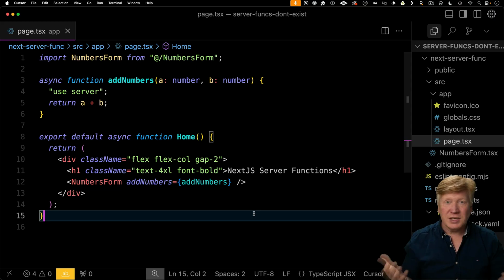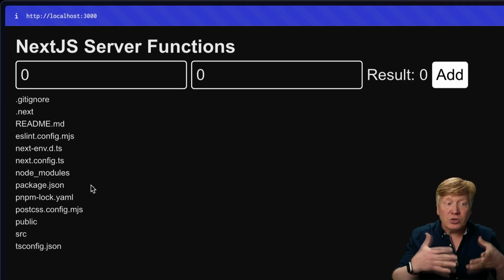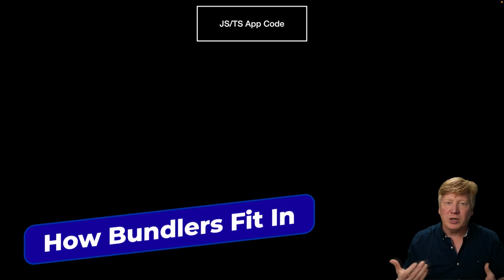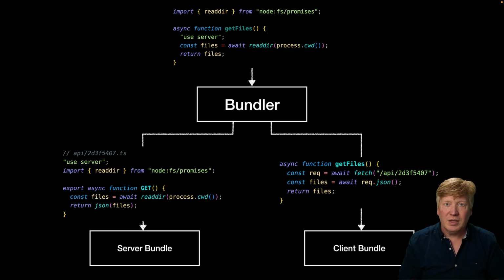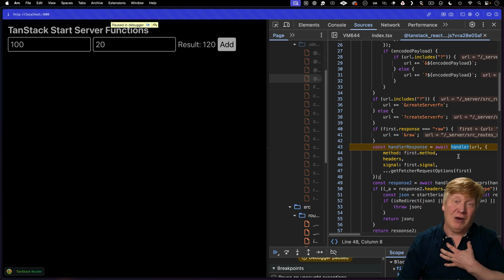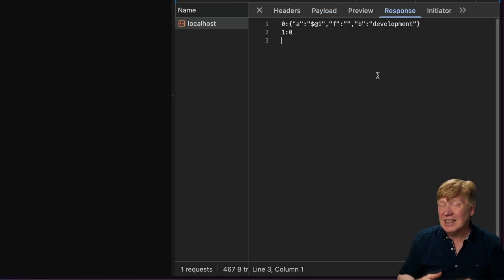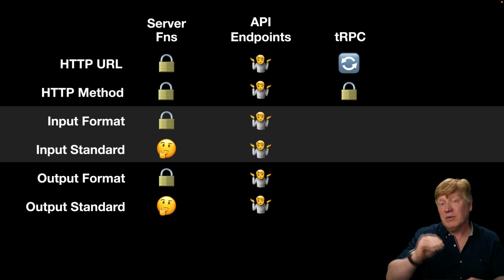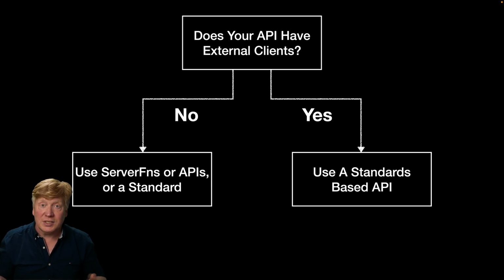Server Functions Don't Exist (It Matters)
Server functions in TanStack Start, NextJS, Qwik and Solid are very cool. But did you know that server functions don't actually exist as part of the web platform. So each platform is just making their own version of the server function concept. It matters because there are pros and cons of each approach, and of using server functions versus API routes. Let's get into it.

00:00 Introduction
00:17 What is a Server Function?
01:05 Server Functions In Action
02:19 How Server Functions Work
03:58 How Bundlers Fit In
05:51 TanStack Server Functions
07:43 Server Functions For Everything?
09:03 NextJS Server Functions
09:25 Qwik Server Functions
09:58 Solid Start Server Functions
10:41 Server Function Alternatives
11:55 When To Use Server Functions